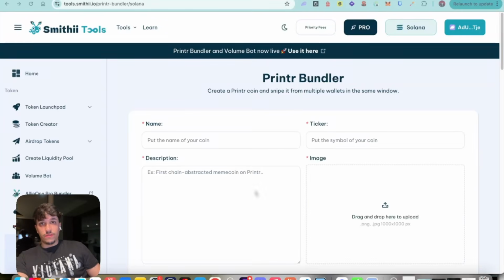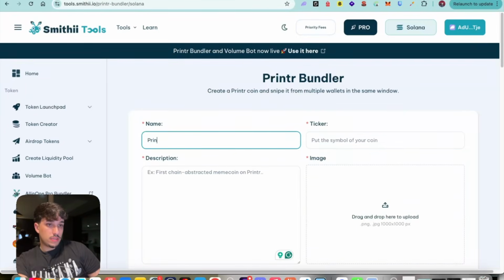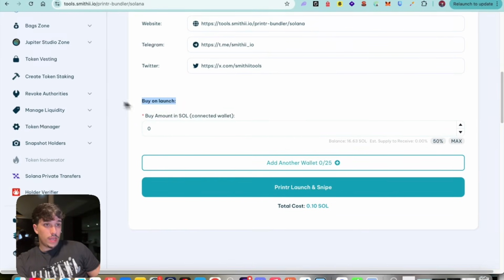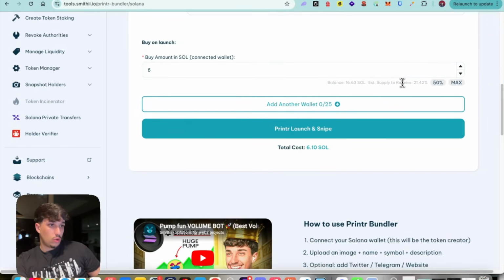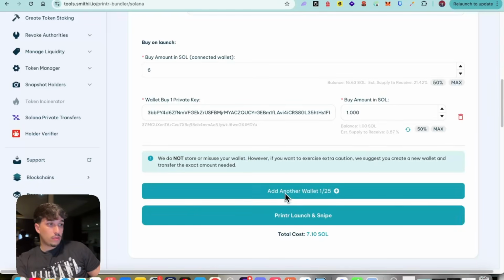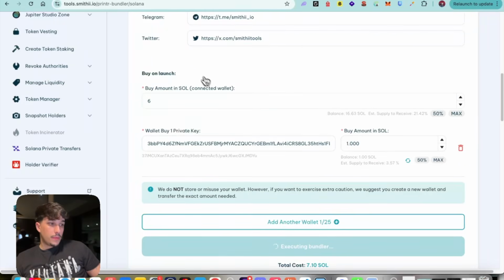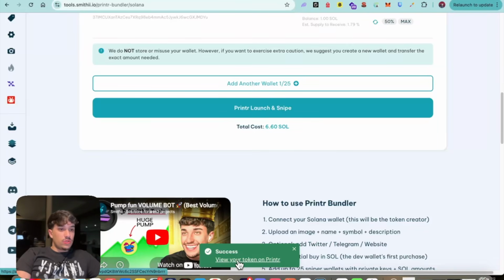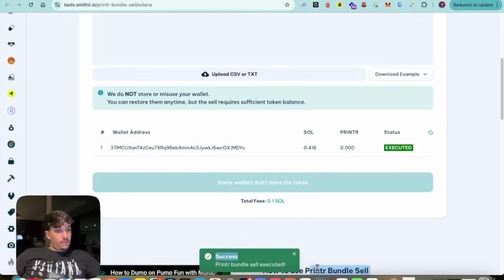Printr BUNDLER (+4 wallets buy on launch) ✅ Printr.money Bundler Bot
Learn how to use a Printr Bundler Bot to buy your token on the launch with up to 25 wallets. In this guide, we’ll show you how to use Printr Bundler Smithii Tools to create token and bundle buy your own coin efficiently to avoid snipers and control more supply